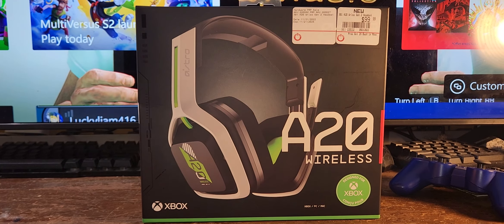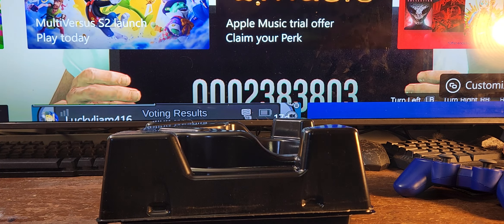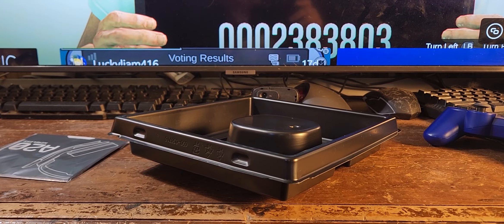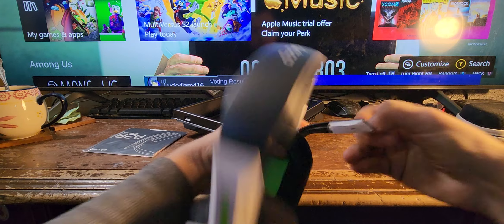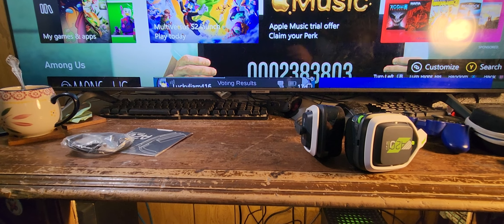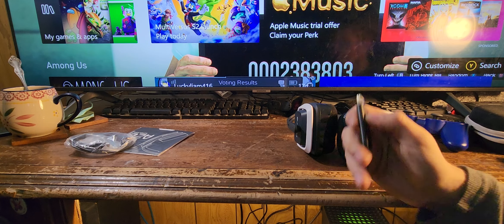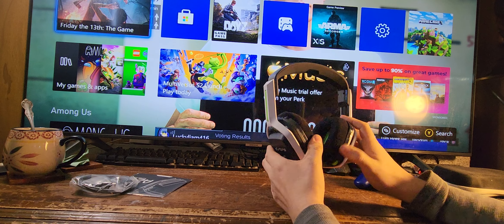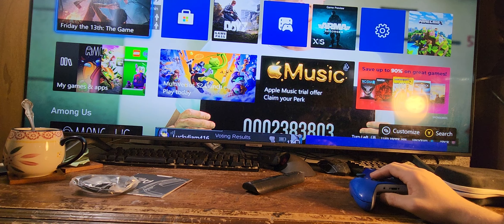Unboxing the astro a20 wireless headphones